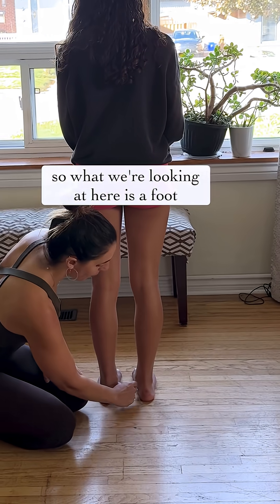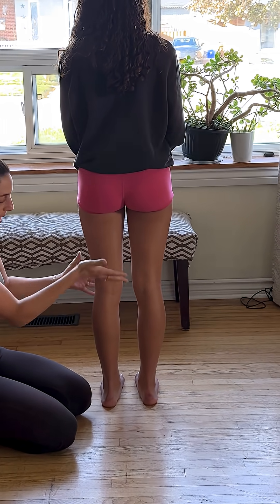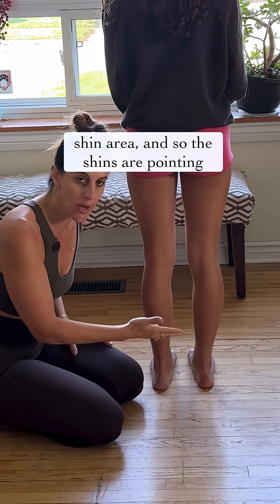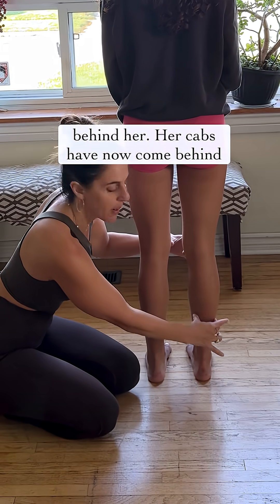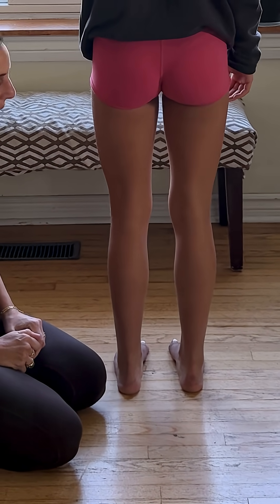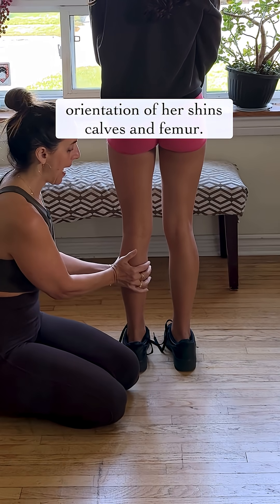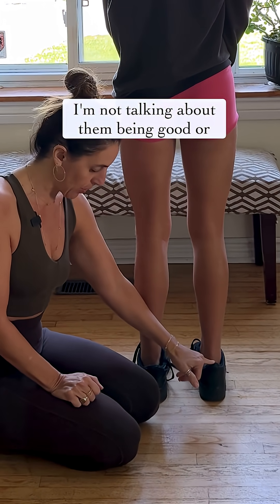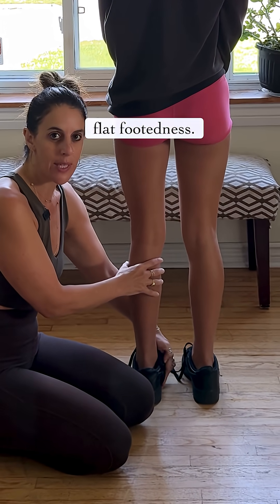Your Back or Hip Pain Might Actually Start in Your Feet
She is 14 and was having heel pain / plantar fasciitis. So her doctors put her in orthotics.

Her calves are super tight - a factor in plantar fasciitis, but you can see also that her tibia are rotated inward which means her calves are pointing outward.

No amount of stretching will change that.

Essentially her legs are rolling in and that is absolutely a pattern in common with foot pronation/flat feet.

You can easily see in the video that her leg bones completely realign and her arches change once she actually does the “up-the-chain” corrective.

Many people with flat feet try to correct it by just pulling their arches up and that’s also really not enough.

While it’s fine that she’s addressing her foot pronation/flat feet with orthotics - it’s also crucial that she do the up the chain exercises that I’ve given her.

Your feet are the absolute foundation of your kinetic chain — and when they collapse into pronation or flat arches, it doesn’t stop at your ankles. Flat feet are a whole body presentation.

When the medial arch (inner arch) drops, the talus (lower leg bone) glides medially and downward, driving internal rotation of the tibia (shin bone) and femur (thigh bone).

That inward rotation then changes pelvic alignment (the position of your hips), often contributing to anterior pelvic tilt (hips tipping forward), tight hip flexors (front-of-hip muscles), and tension through the pelvic floor (deep core support muscles) and lumbar spine (lower back).

If you’re dealing with hip tightness, pelvic floor issues, or low back pain, start looking down — your feet might be the missing link.

Orthotics (arch supports) can help support the structure and improve comfort, but they don’t retrain how your bones and muscles move. I’m not really here to give my opinion on orthotics.

Functional exercises that restore foot strength, improve tibial and femoral control, and balance hip mobility are what truly correct the chain from the ground up.

This post is not about giving you the specific re-patterning exercises that I use and much more about demonstrating how important it is to work up the chain.